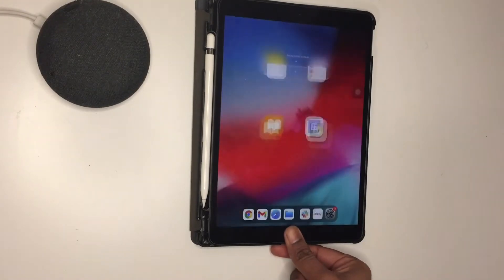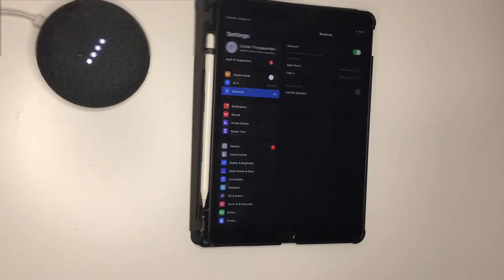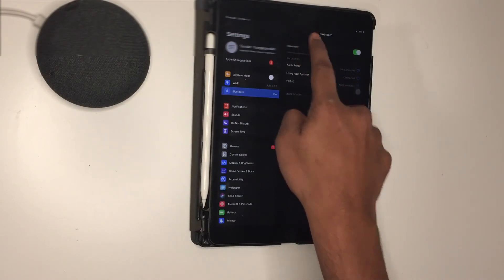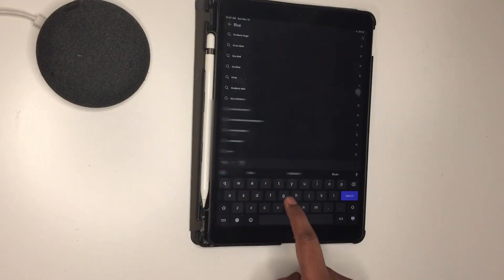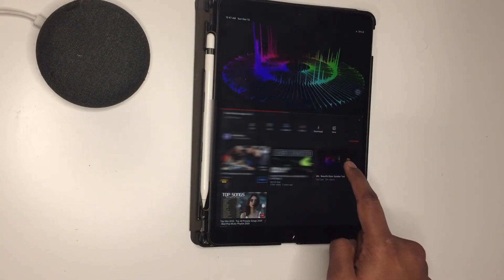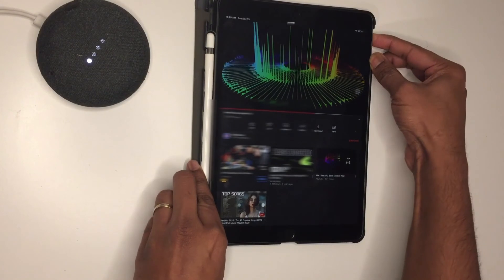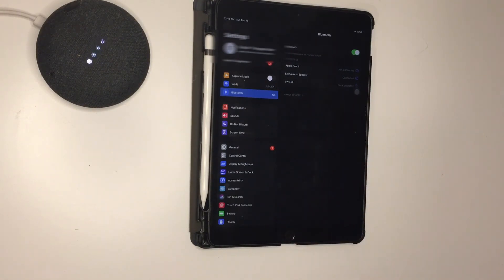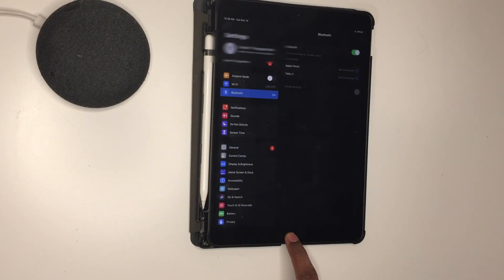How to Use Google Home Mini as Bluetooth Speaker - Setup in easy 2 minutes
In this video I will go through easy steps on how to use your Google Home Mini as a bluetooth speaker. Stop wasting money on dedicated bluetooth speaker.